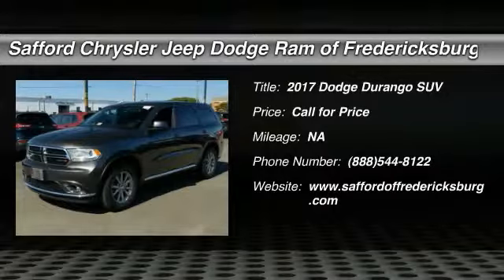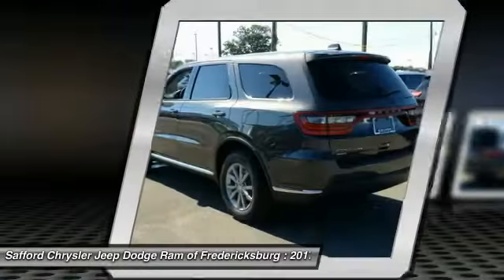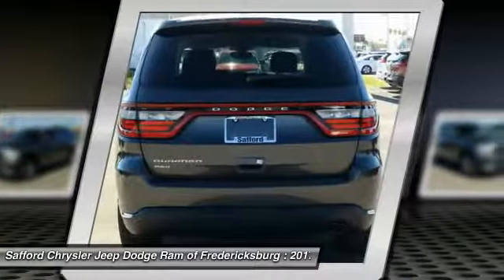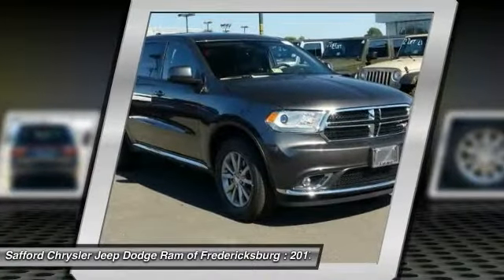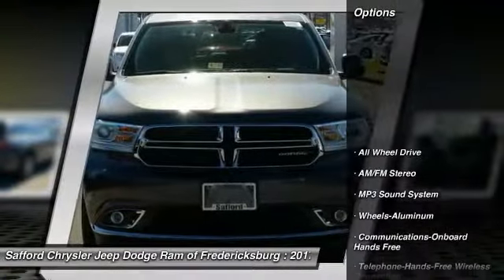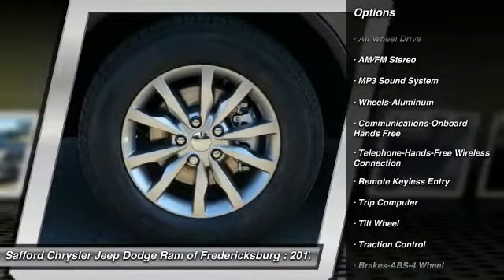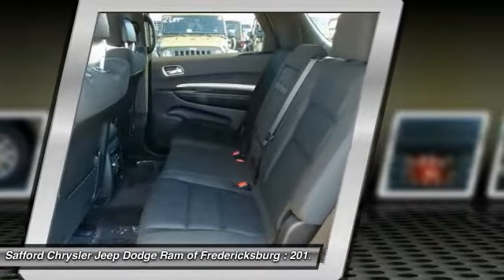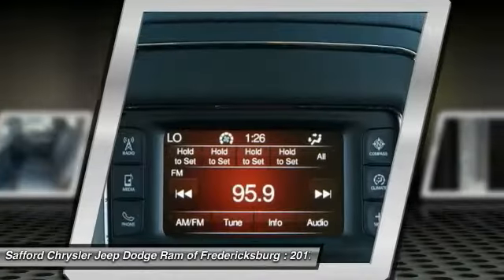2017 Dodge Durango Fredericksburg VA HC618065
2017 Dodge Durango SXT

Don't miss this 2017 Dodge Durango. It's equipped with Automatic transmission and features a Granite Metallic Clear Coat exterior. With  miles, You'll want to take this suv home. Make a great choice today. Contact Safford Chrysler Jeep Dodge Ram of Fredericksburg at (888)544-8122 and see this suv first hand.